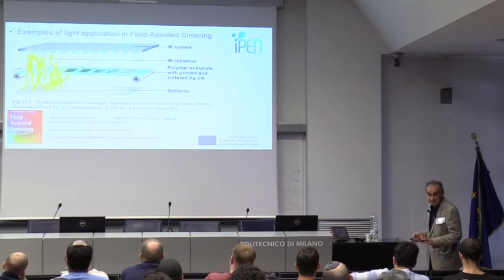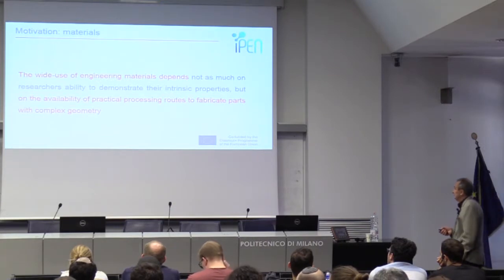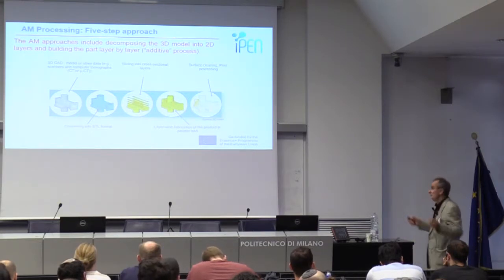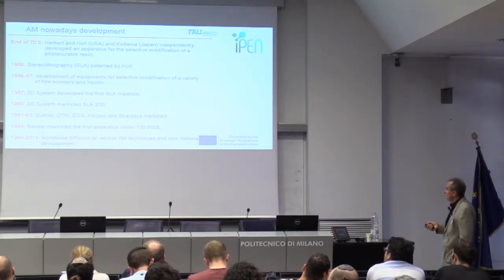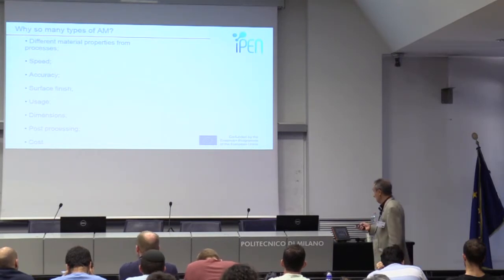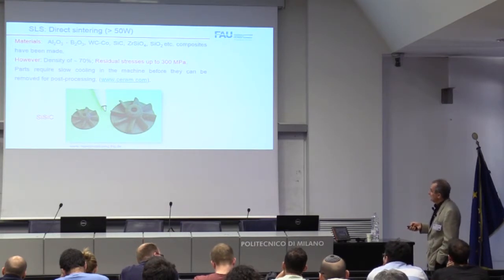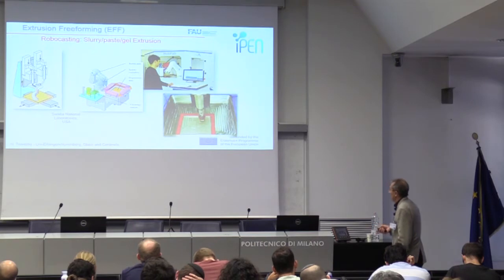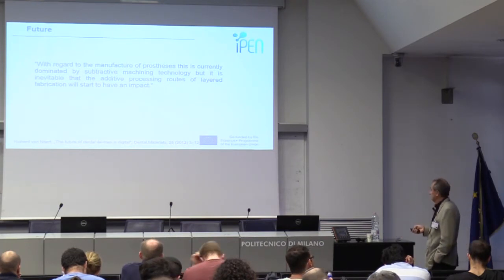201905 15 4 M Batentschuk Photonic Sintering in Semiconductors additive manufacturing technolo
Photonic Sintering Fundamentals